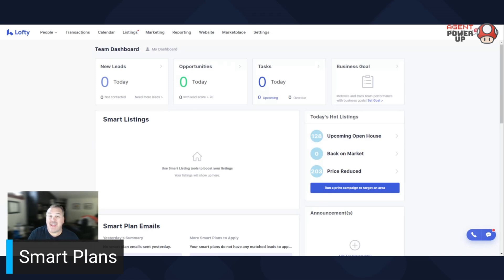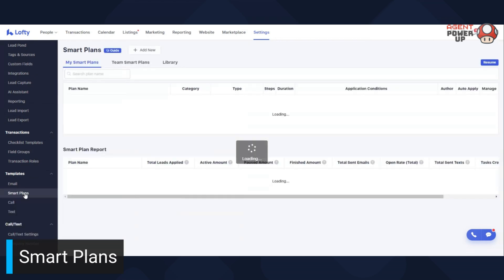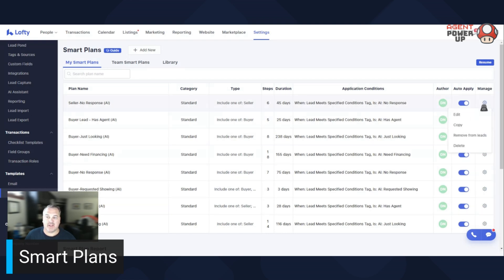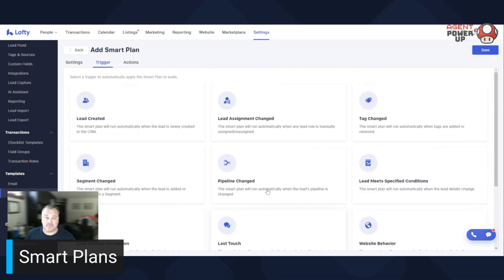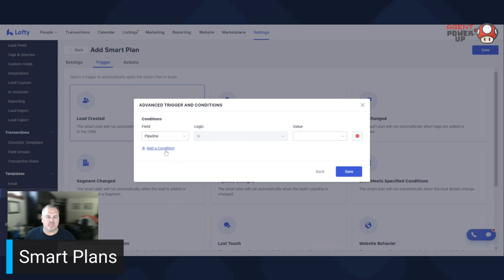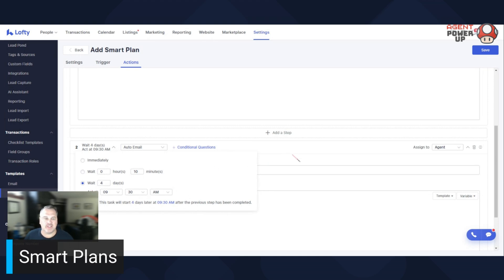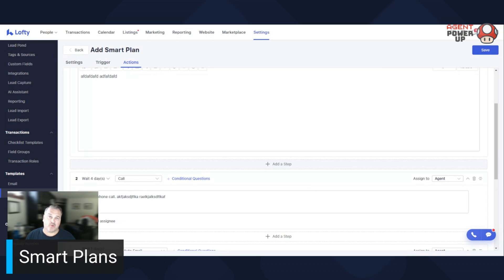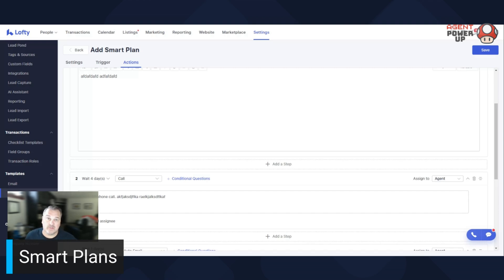Lesson 15: Customizing Smart Plans in Lofty CRM | Agent Power Up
Welcome to Lesson 15 of Agent Power Up! In this tutorial, we’ll dive into customizing Smart Plans in Lofty CRM. Smart Plans are an essential tool for automating your follow-up and marketing efforts, allowing you to create personalized communication workflows that cater to your clients' specific needs. We’ll walk you through the process of customizing these Smart Plans to fit your business goals, from adjusting timelines to tailoring content. By the end of this lesson, you'll be able to create powerful, automated strategies that keep your clients engaged and your business running smoothly.

🔍 In this video, you’ll learn:

- How to customize Smart Plans in Lofty CRM
- Adjusting timelines and content for personalized communication
- Best practices for creating effective automated workflows
- Tips for optimizing your Smart Plans to enhance client engagement